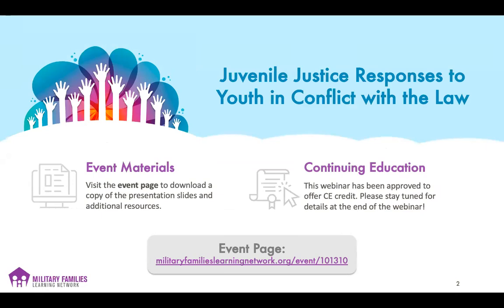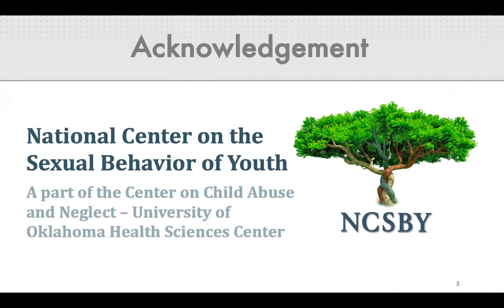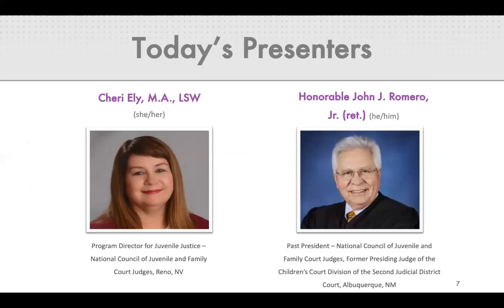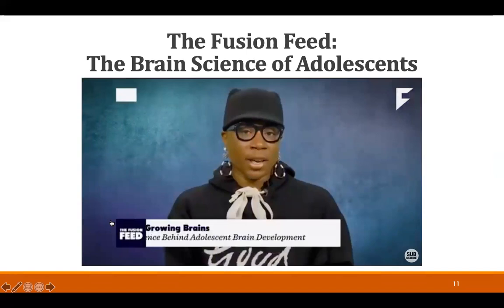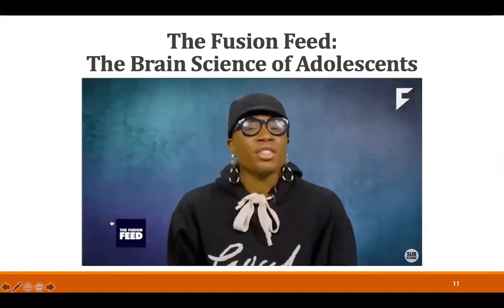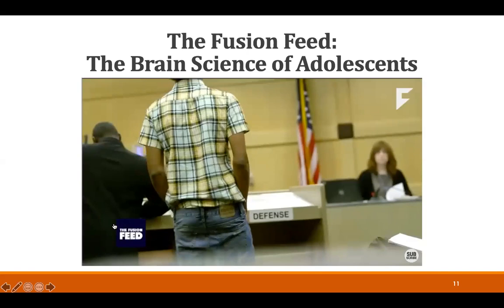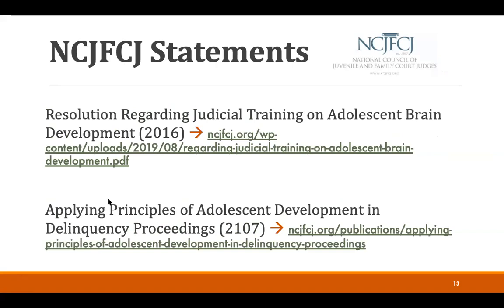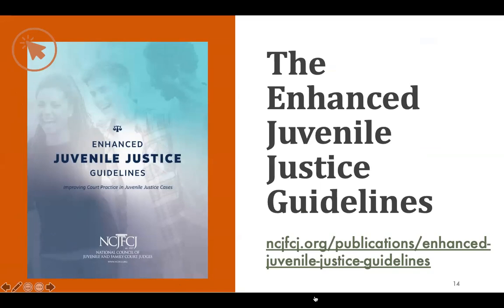Juvenile Justice Responses to Youth in Conflict with the Law